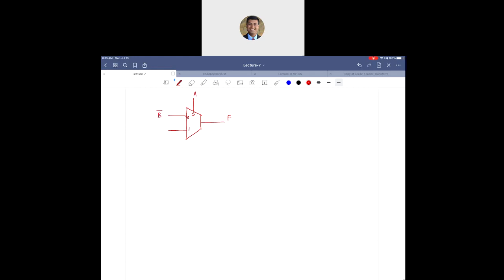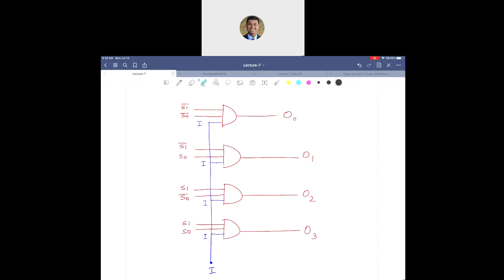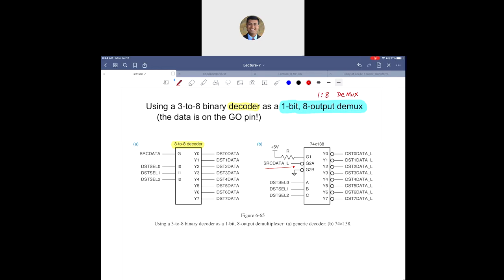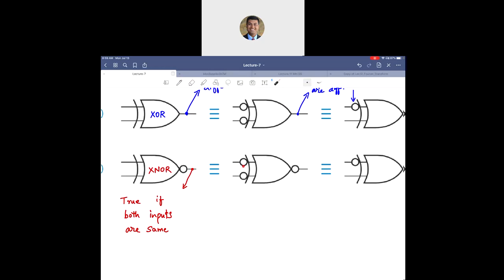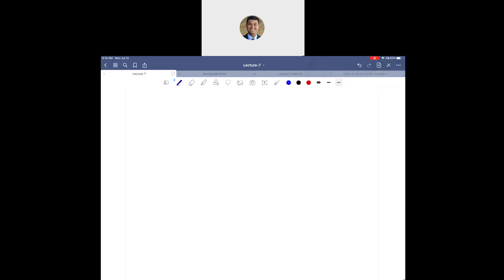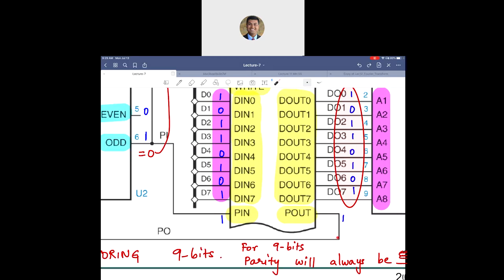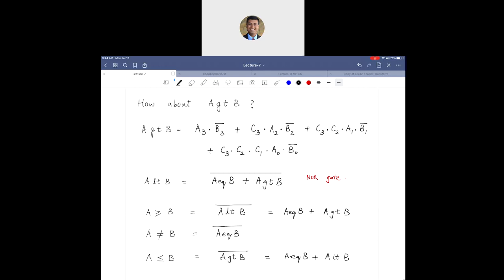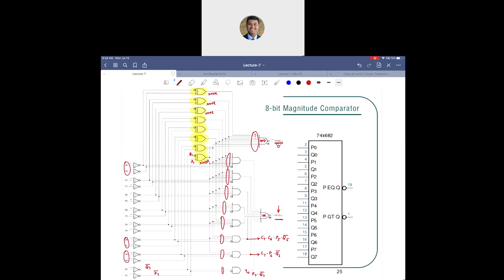ECSE 2610 CoCO Lecture 12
Multiplexers, Demultiplexers, comparators.